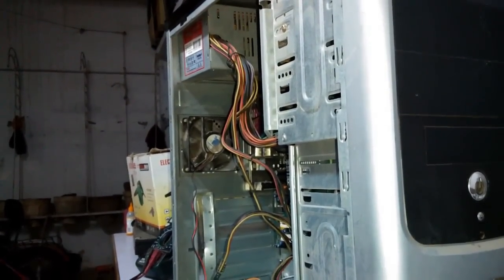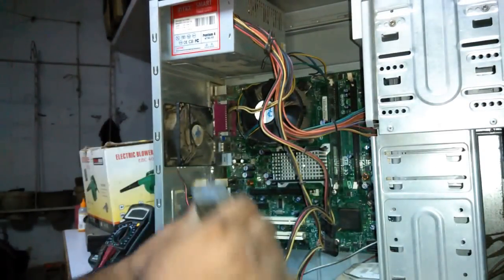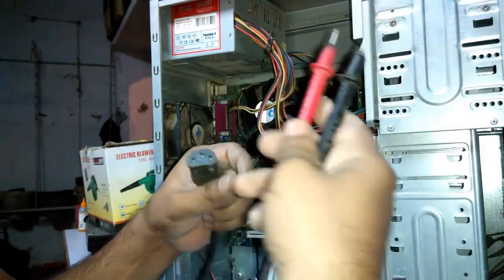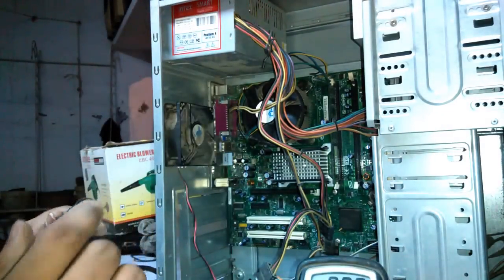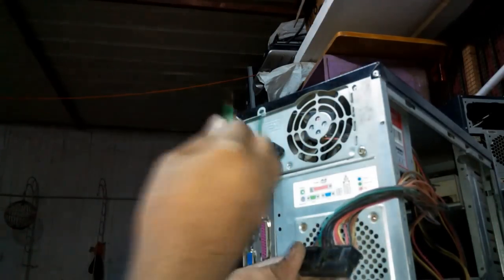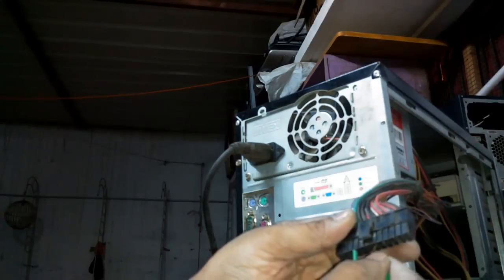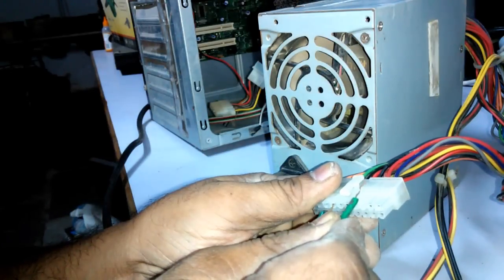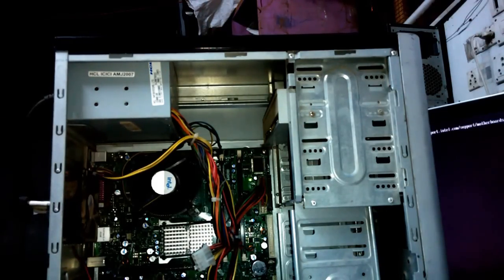Step by step dead computer testing and Troubleshooting for Hardware professionals.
This computer was having starting issue. The Video contains the steps to check the faults sequentially. I tested the mains supply using digital Multimeter. I found the power is fine. Then I disconnected the Switch Mode Power Supply(SMPS) from the motherboard and all other hardware. I tested the stand-alone SMPS without any load, which require shorting of green wire with black wire. I Found the SMPS not working without load. I concluded that the SMPS is not working. Finally, I replaced the faulty SMPS with Working SMPS. Connected the working SMPS to computer and Computer Started. These are standard steps the hardware professionals should troubleshoot the computer hardware problems